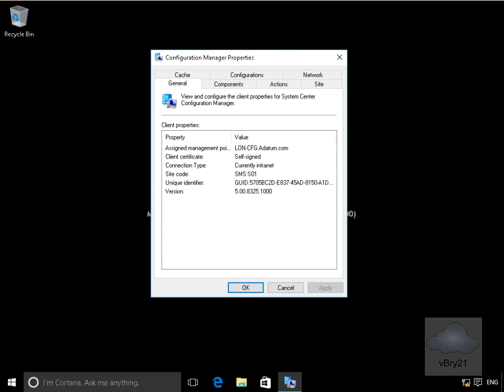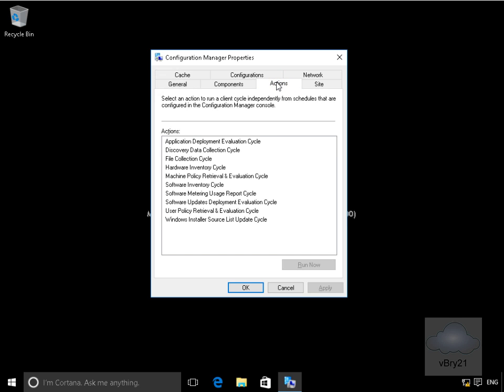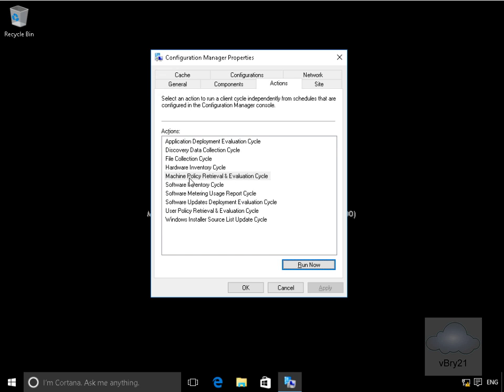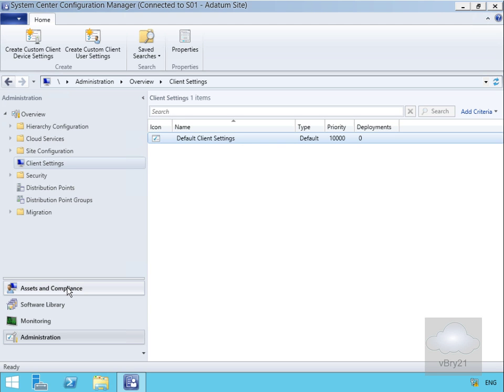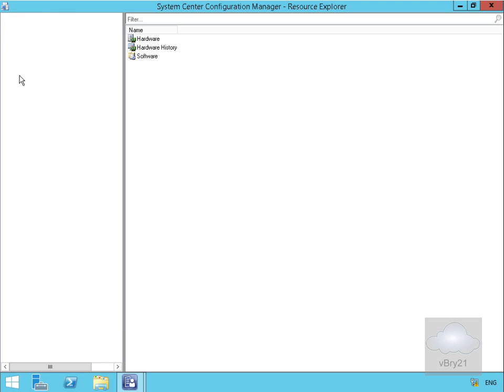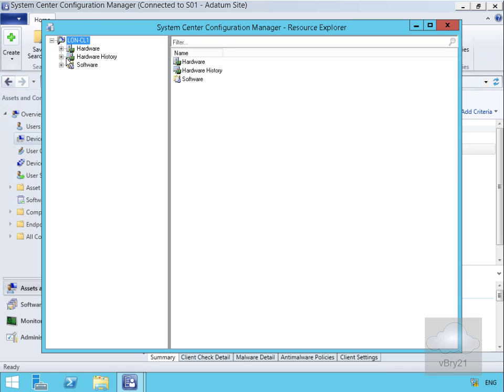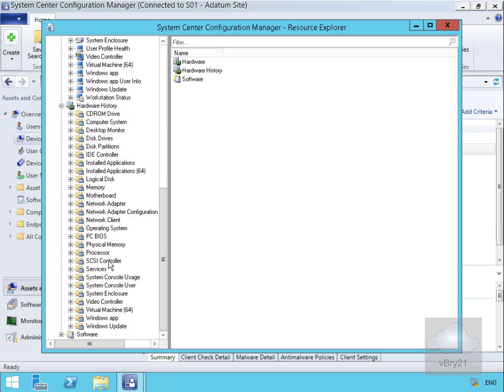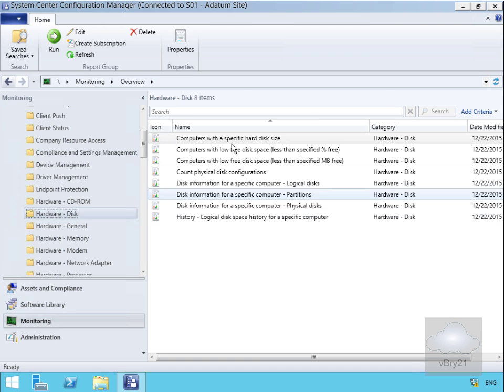20696 Demo18 Initiating Inventory Collection On A Client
This demo looks at initiating an inventory collection on a SCCM client